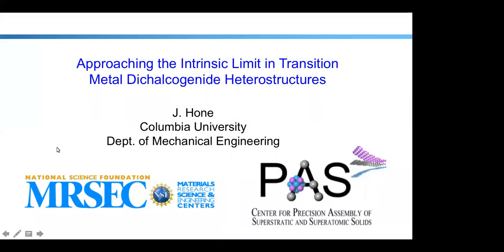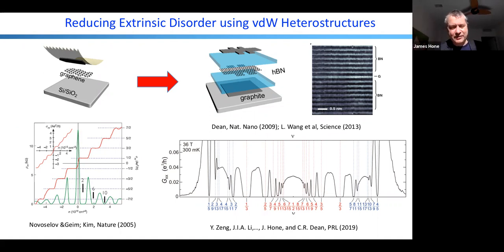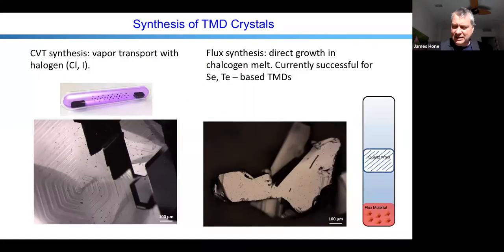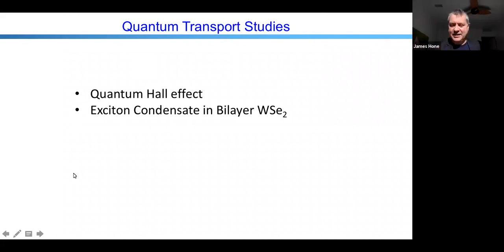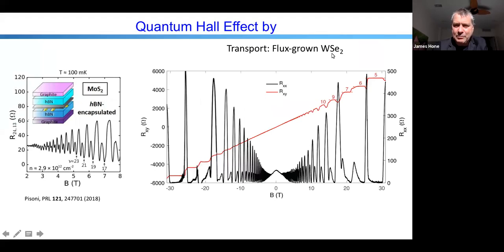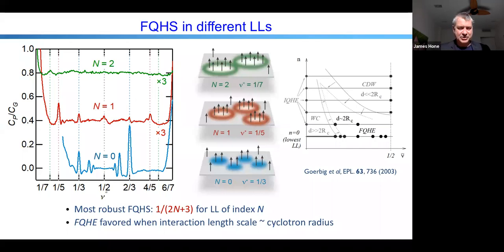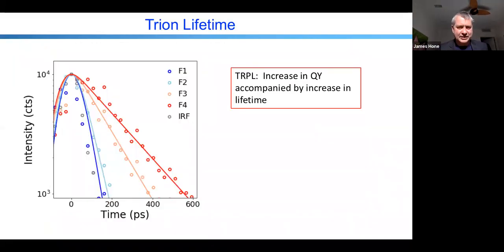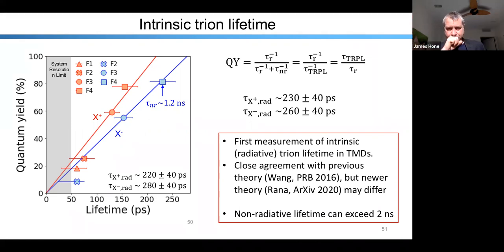Approaching the Intrinsic Limit in Transition Metal Dichalcogenide van der Waals Heterostructures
Abstract: Studying the intrinsic behavior 2D materials requires attention to both external and internal sources of disorder. This talk will first review the techniques used to create clean heterostructures with hBN to reduce environmental disorder. In graphene, ten years of progress has led to device performance now rivaling he highest-quality GaAs-based heterostructures.  On the other hand, semiconducting transition metal dichalcogenides (TMDs) are also limited by atomic defects within the crystalline layers, which requires efforts in synthesis and characterization of high purity crystals.  This talk will present recent progress in synthesis of TMD crystals with dramatically lower defect density using a self-flux technique.  Combining higher crystal quality and clean encapsulation allows observation of greatly enhanced optical properties, including near-unity photoluminescence quantum yield, and long excited-state lifetime in TMD heterostructures. In addition, electronic transport measurements show improved carrier mobility and reveal many new details in magnetotransport measurements, including observation of fractional quantum Hall states in monolayer TMDs.  These high-quality crystals also allow studies of twisted bilayer TMDs, which show the emergence of many-body correlated states.